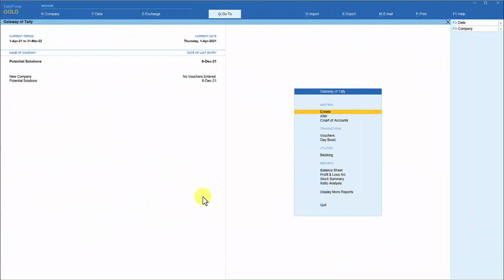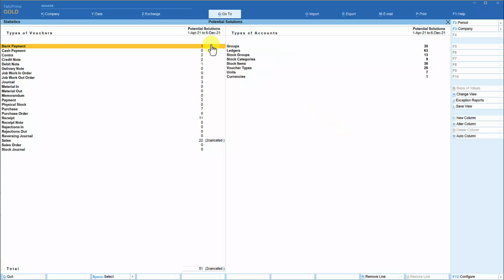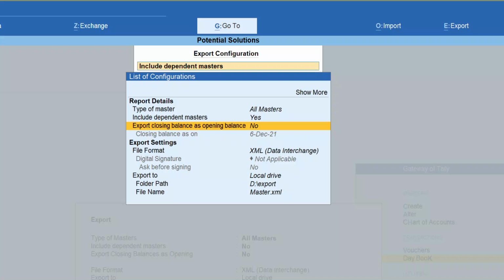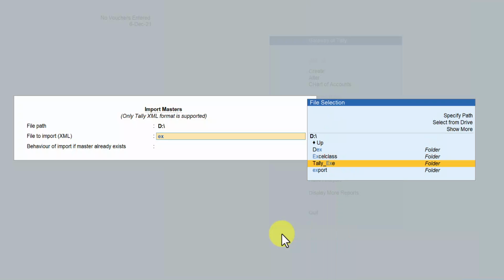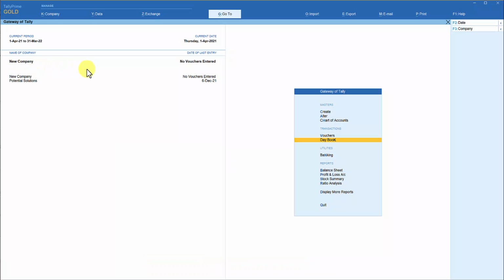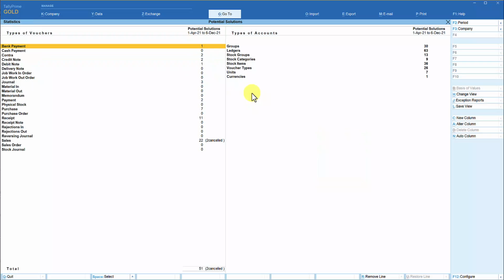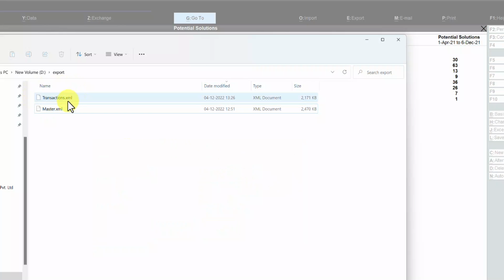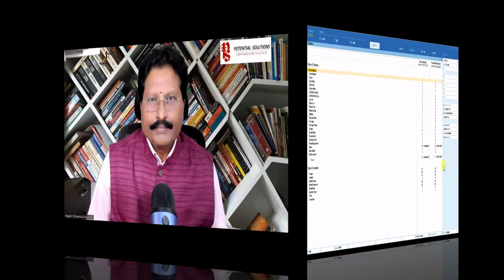How to Export & Import Masters & Voucher from TallyPrime through XML (Part-3)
In this session we shall learn very interesting and useful feature of exporting masters and vouchers from one TallyPrime company to another TallyPrime company through XML feature.

This feature will be useful under the following used case scenarios
1. To copy the master from the existing company to newly created sister concern or group company.
2. Once the data is split for the financial year, later if any changes have been made due to audit and finalization of books of account. You can export the updated masters with change in closing balance to the next year company by exporting the closing balance as opening balance and import it.
3. Tally vouchers can also be exported and imported to another TallyPrime database company.  This requirement could be due to consolidation of data between head office and branch.  In such case you can export vouchers from branch company and import it into head office company for consolidated financial reports.